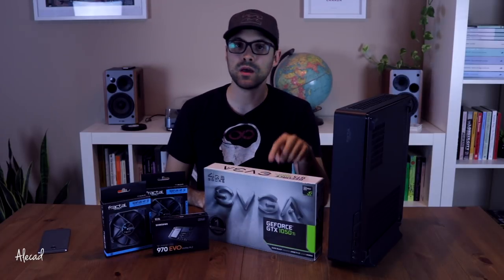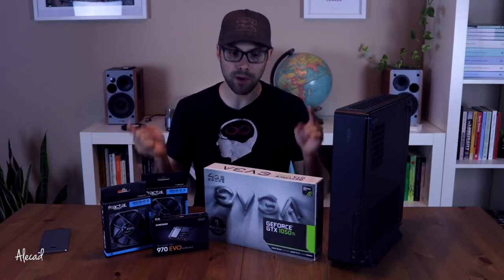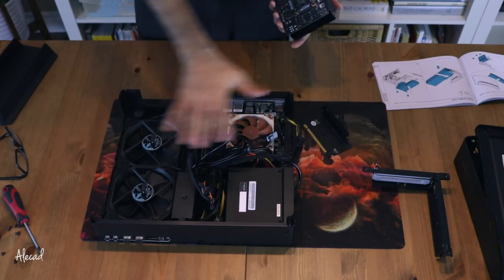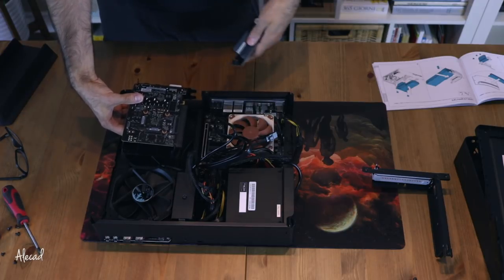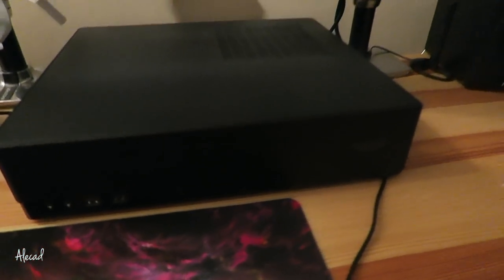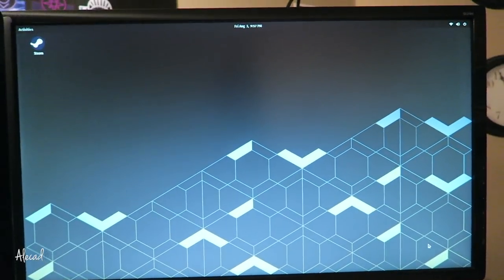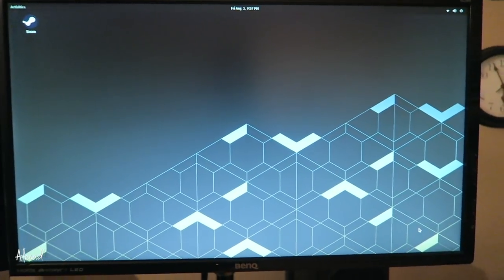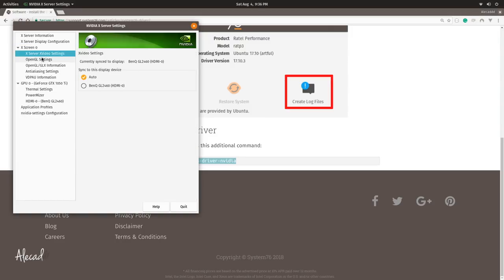Upgrade Linux HTPC for HD Gaming at 60fps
Parts List:

EVGA GeForce GTX 1050 Ti
Samsung 970 EVO 250GB
Fractal Design Venturi HP-12